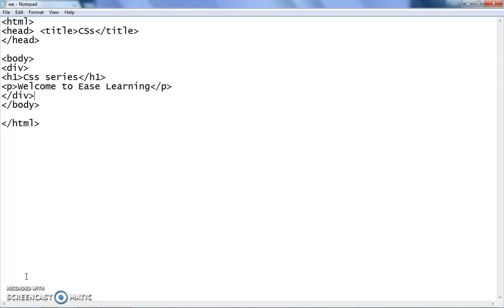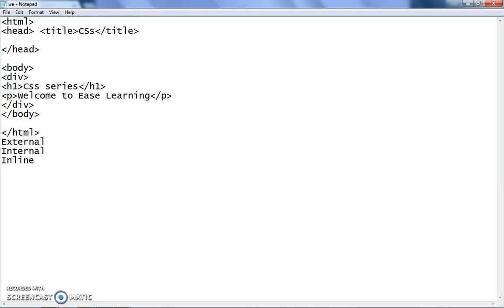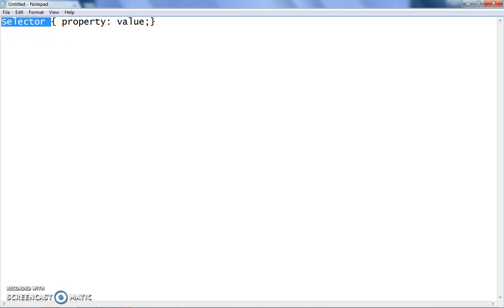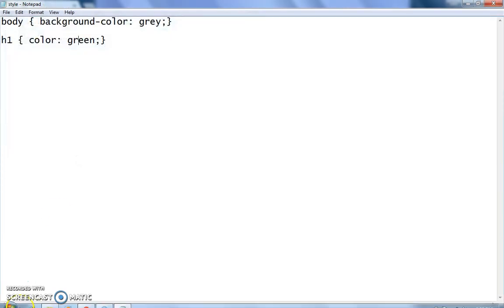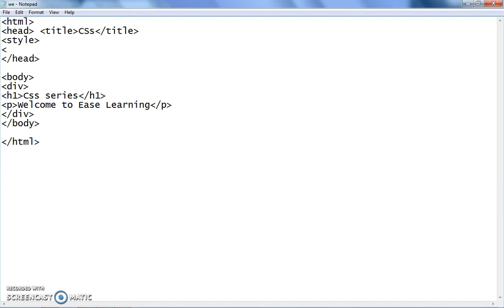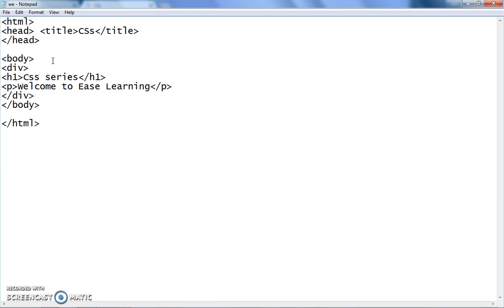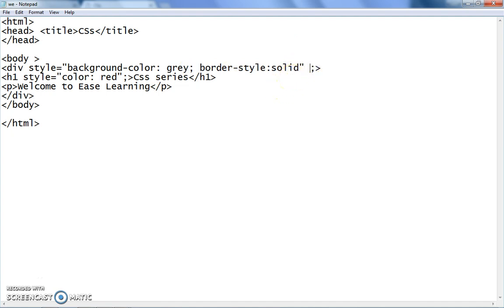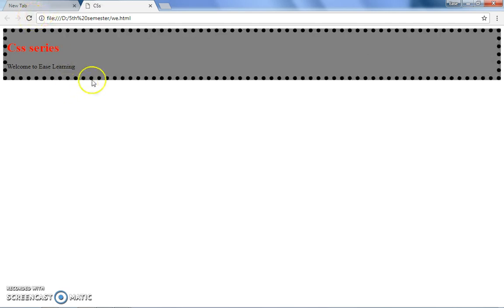Learn CSS Front End Programming | 2017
In this tutorial you will learn CSS Front end programming to design a website. I have discussed three different ways to apply CSS to HTML document. I have also discussed syntax of applying css along with few properties. Best Video Series for those who want to learn how to develop a website.